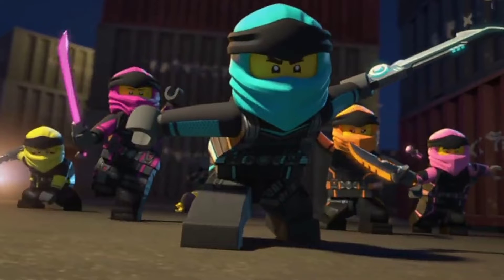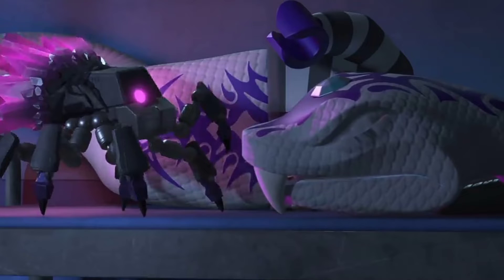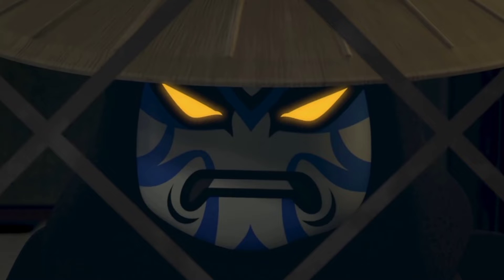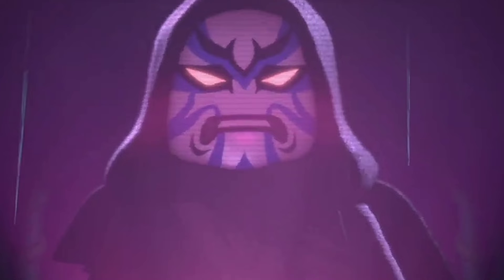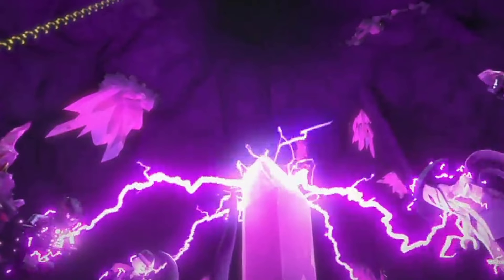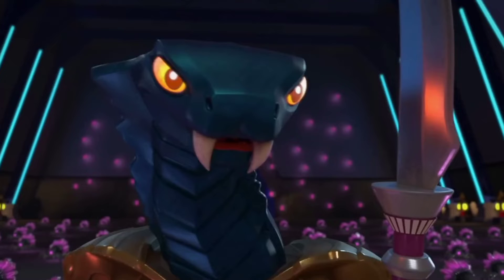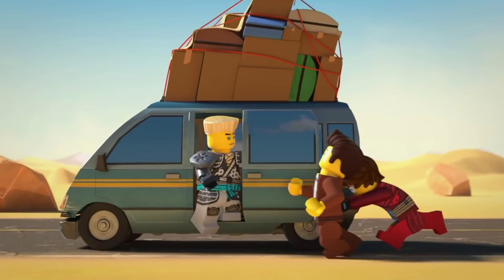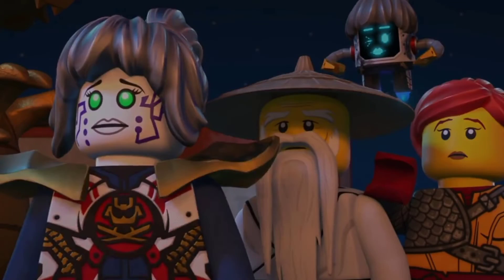LEGO NINJAGO 2023, all we know.